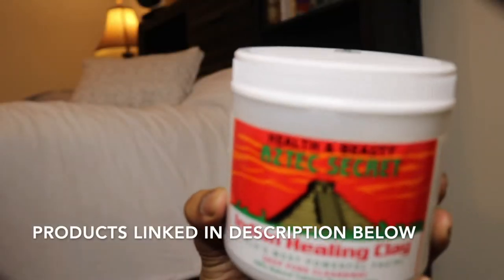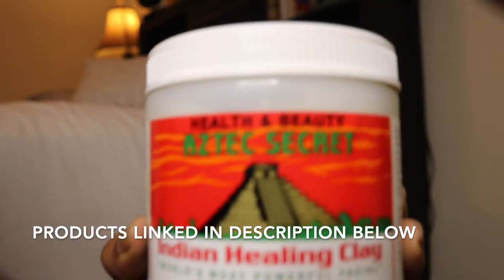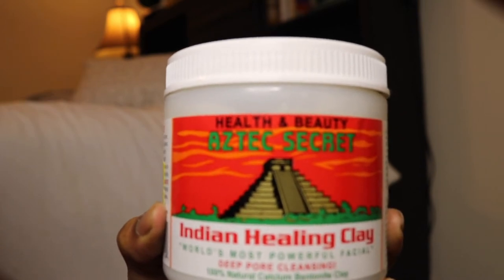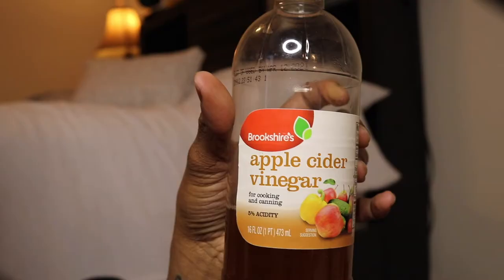Aztec Clay Mask for Natural Hair | I tried this for the first time and y'all....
Hey loves! Today I will be trying the infamous Aztec Clay Mask on my 4b/4c natural hair for the very first time. This one had me shook! You've got to take a look.

Products used:

Aztec Secret Indian Healing Clay
Apple Cider Vinegar

This costs you nothing extra, however it does help me out! It basically shows that I have referred you to the products. If you do purchase anything using my links you are amazing and I greatly appreciate you!